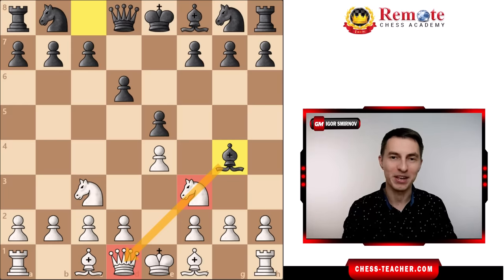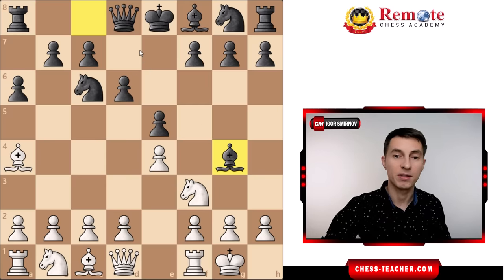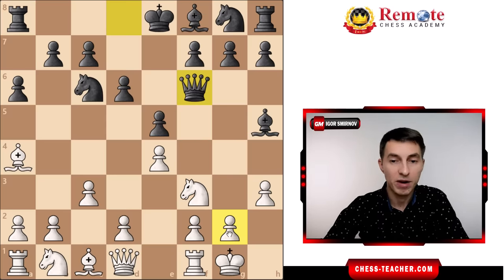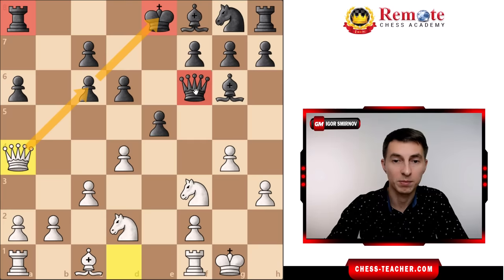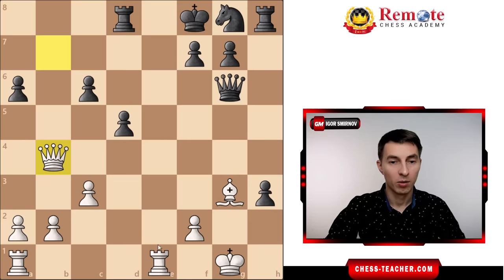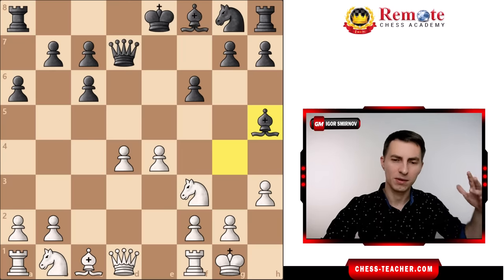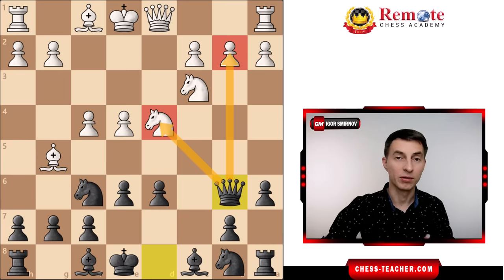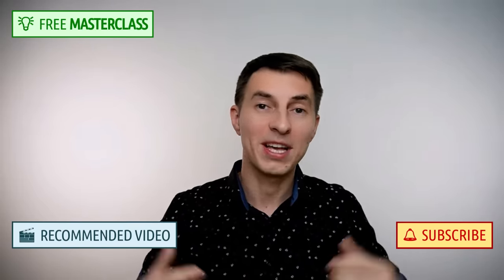How Bobby Fischer PUNISHES Bg4 Pins?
♛ Find the Fischer's games shown in the video in this blog-post

Perhaps in every other game that you play, your opponents might try to pin your knight with their bishop by playing Bg4 or Bg5, which is their attempt to start an attack against you. And most players defend passively by placing their bishop behind their knight (Be2 or Be7) in order to unpin it. However, there are better ways to deal with such pins on your knights.

In this video lesson, GM Igor Smirnov teaches you how to deal with pins on your knights aggressively. You will learn to brutally punish this pin by looking at the games of Bobby Fischer, one of the most brutal and aggressive chess players. In fact, very seldom did Fischer defend passively with moves like Be2 or Be7.

So, how to punish your opponents for pinning your knight? What are the aggressive ways to counterattack your opponent? Watch this video lesson and learn!

► Chapters

00:00 How to handle Bg5/Bg4 pin on your knight?
00:10 Passively defending with your bishop Be7/Be2
00:24 How Bobby Fischer Destroys Pins on Knights?
01:13 1) Countering the pin with h3
02:26 Preventing potential Nd4 threat
03:22 Aggressively punishing unsound attacks
06:30 Constantly playing aggressive moves
07:49 2) Dealing with the pin TACTICALLY
10:15 3) Exploiting the bishop's absence on the other side
11:24 4) Targeting the weak squares (of the bishop's color)
12:15 Quiz: How do you deal with this pin?